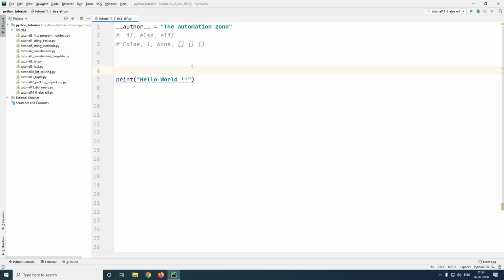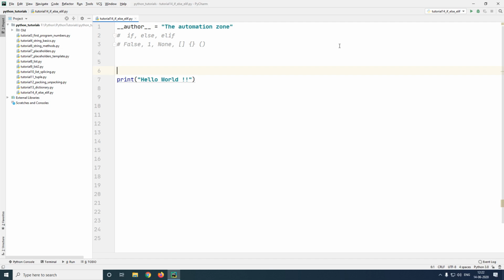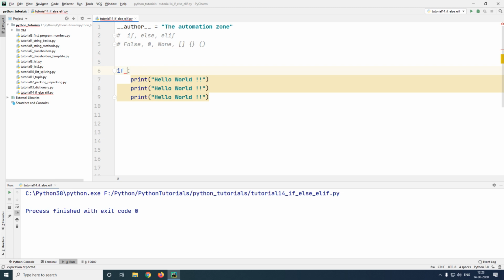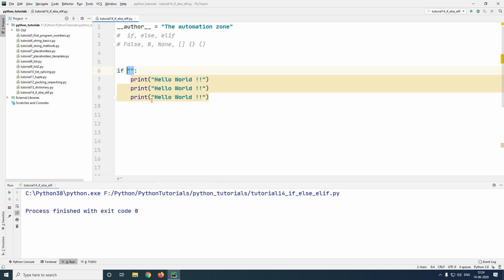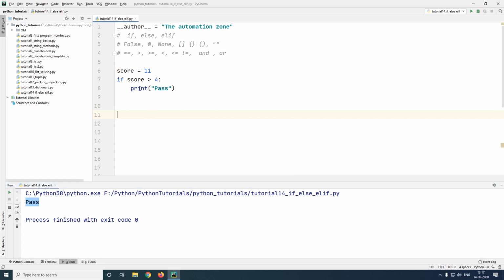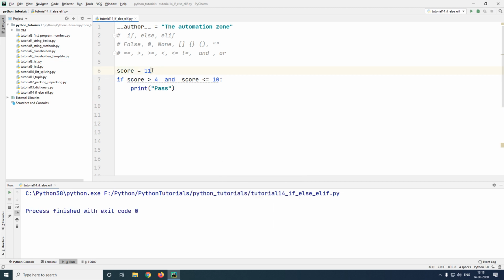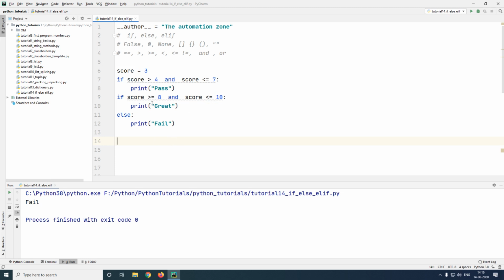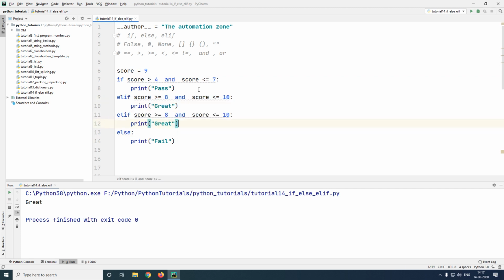IF | ELIF | ELSE | Conditions - Python Tutorial 14